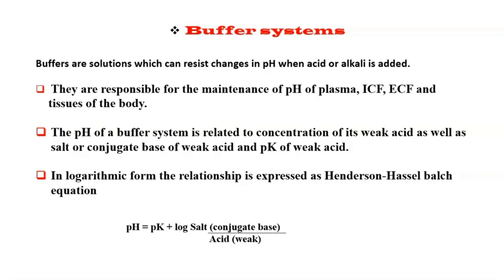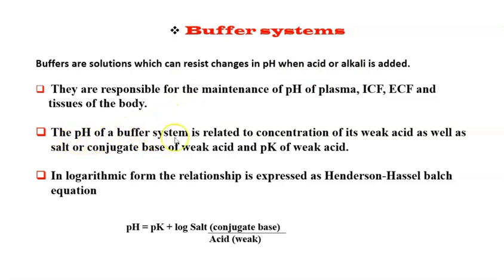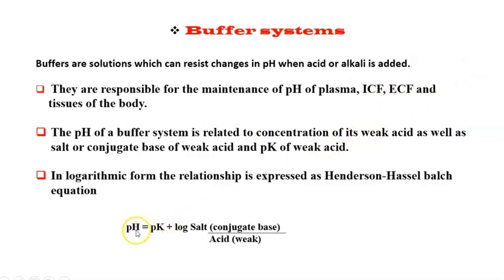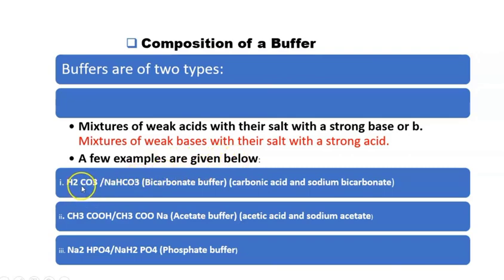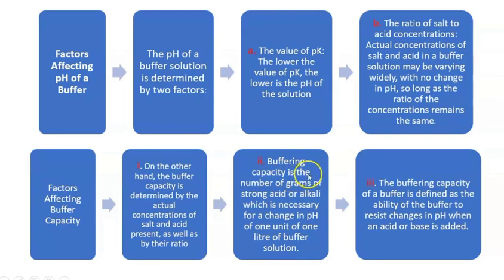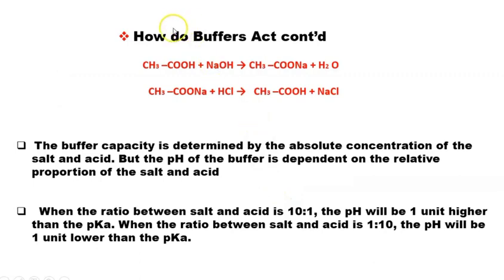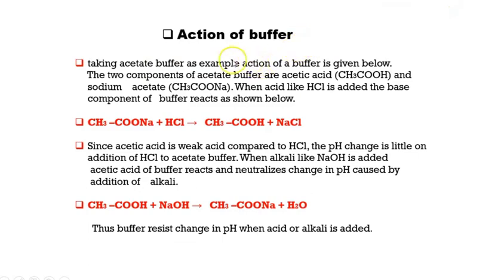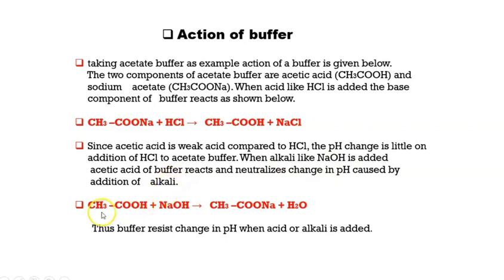Buffer of the Blood Plasma and Action of Buffer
Buffer System of the Body
write Henderson-Hassel balch equation and the uses of the Equation
Composition of a Buffer.
Factors affecting the pH of a Buffer.
Factors affecting Buffer capacity.
Action of a buffer.
Buffer of a Blood Plasma
Mechanism of action of bicarbonate buffer in controlling blood pH Bicarbonate.
Phosphate (H2PO4/HPO4 2– ) buffer and protein (protein – /protein) buffer.